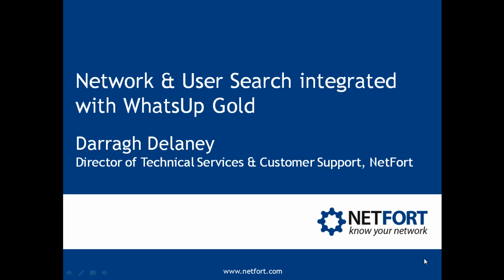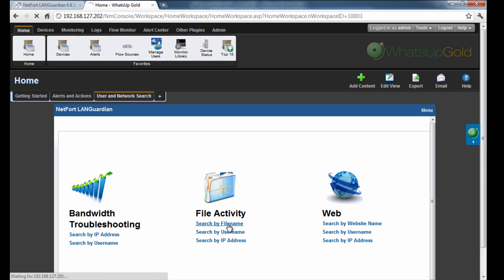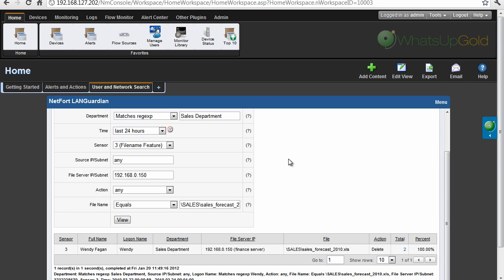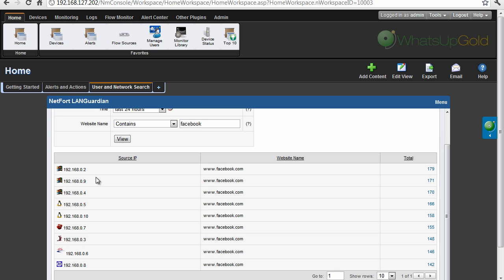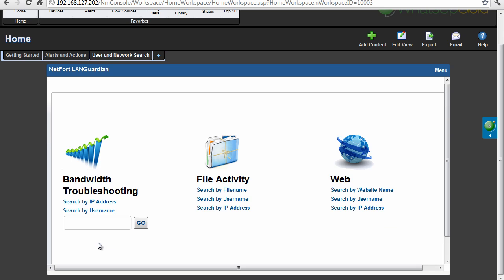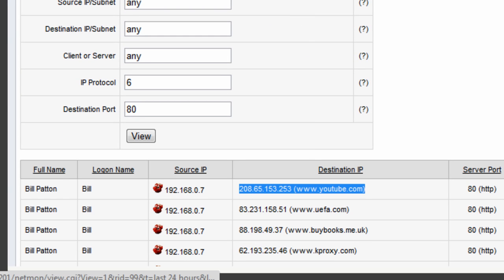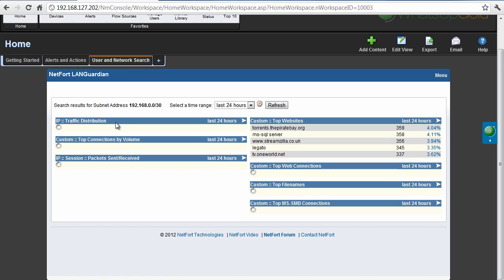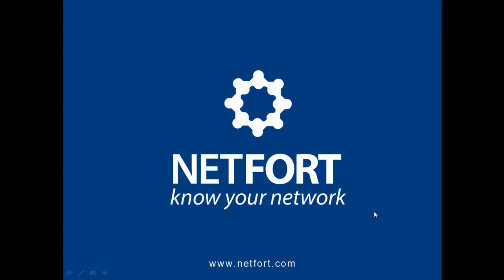NetFort user and network search integrated with WhatsUp Gold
- This video looks at how you can use the NetFort LANGuardian with your WhatsUp Gold installation.